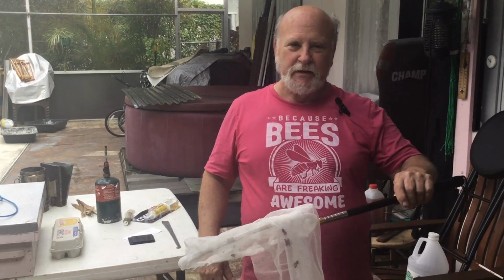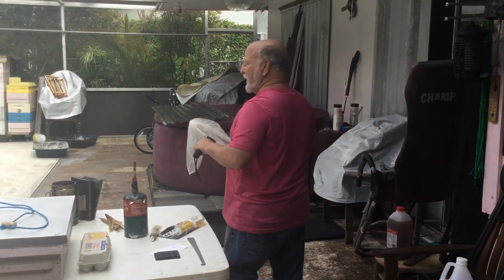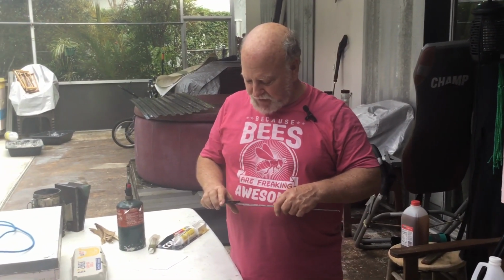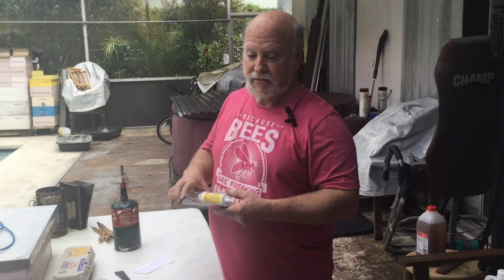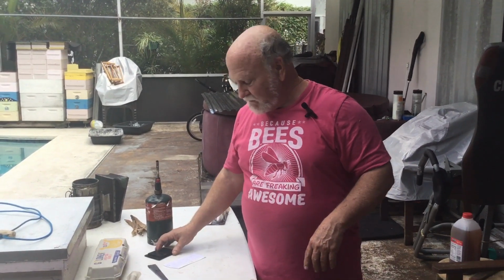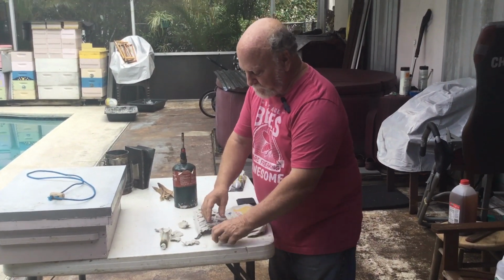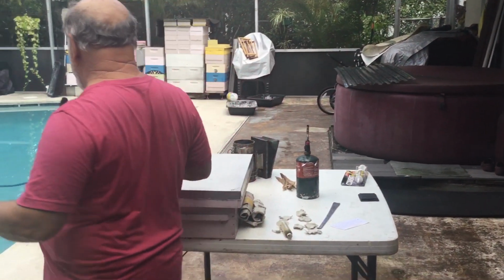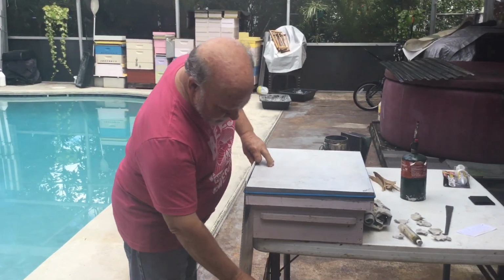Useful Tips and Tricks for Beekeepers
In this video, Rich shows you a few easy tips and tricks that he has not mentioned before.

Link for Rich’s video on how to create a home made “bungee” band:

Or comment here on the channel.